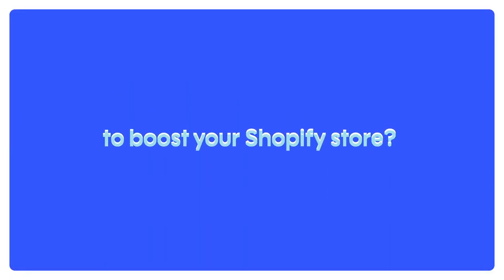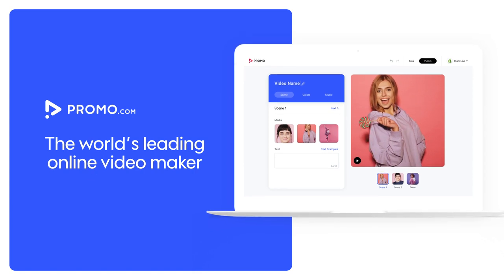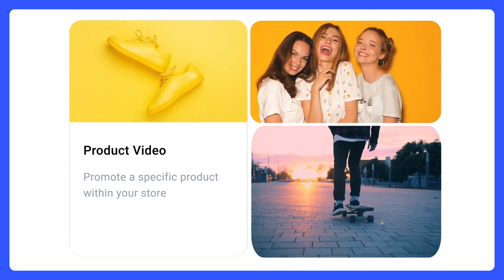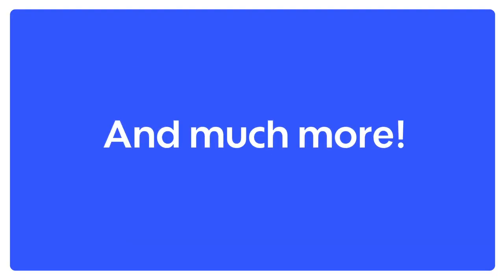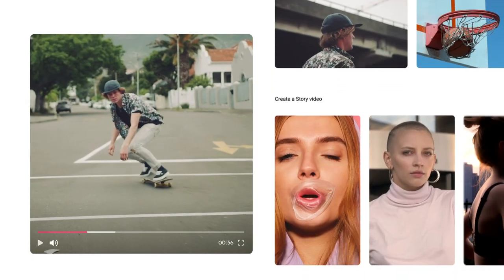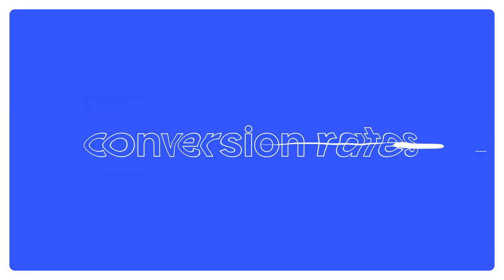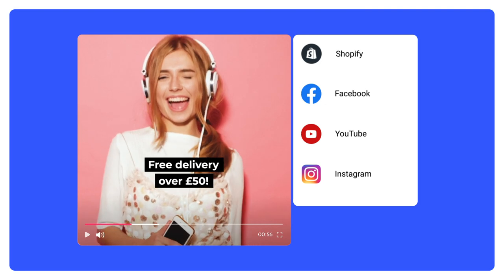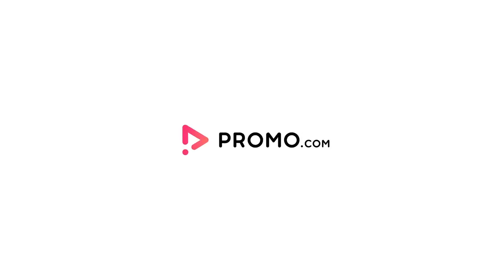The Promo.com app for Shopify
Calling all Shopify store owners! As of today, you can easily make free Promo Videos for your store.
Automatically create videos for your store, products, brand awareness, social channels and more. All you have to do is select the type of video you want, the product you want to promote and let us do the rest.
Create captivating videos for your store today to get started.